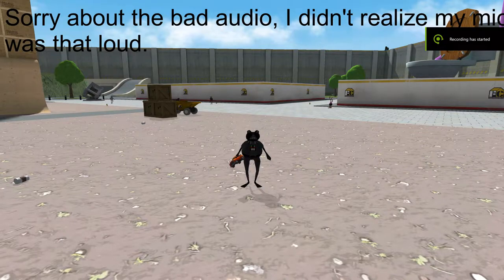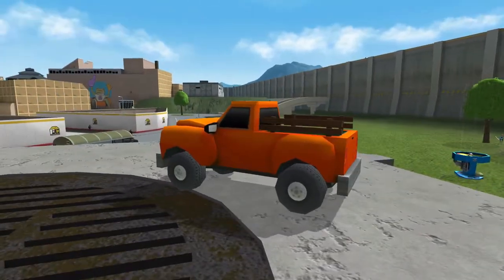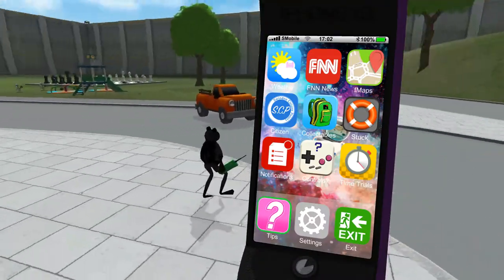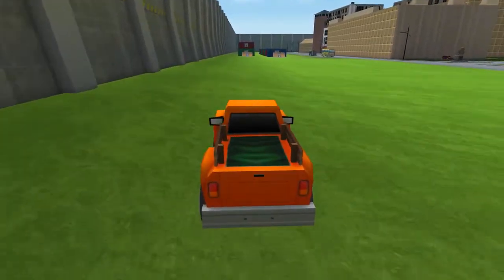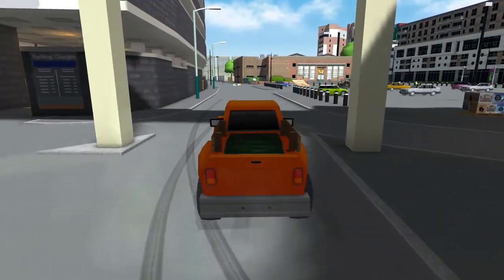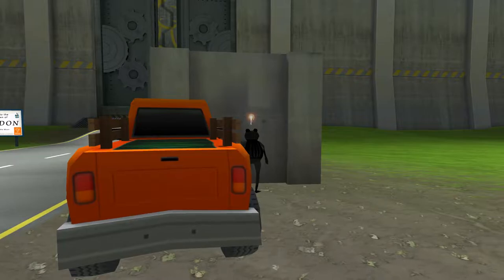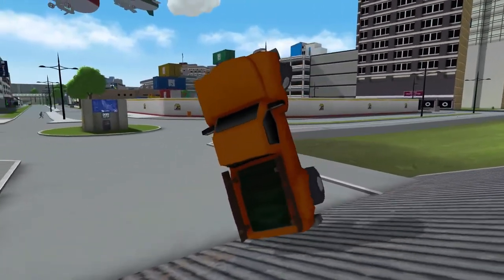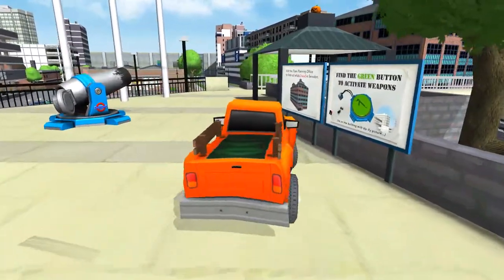Amazing Frog? | Episode 3 | Orange Pickup Truck!